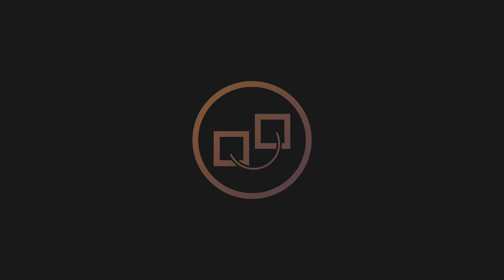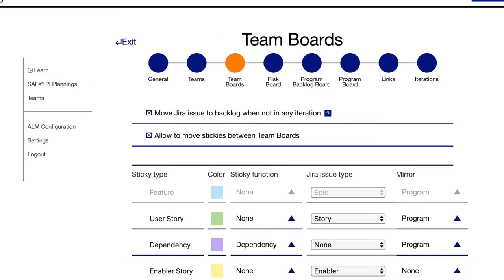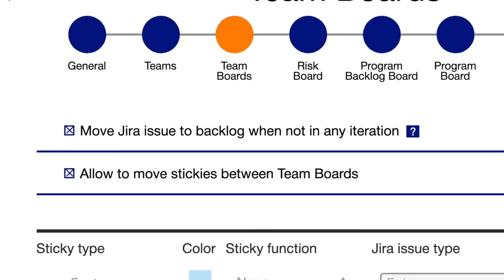RTE Cockpit Releases Overview December '19 – for RTEs (Cloud Version)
Here you can find the direct video link to the Cloud update overview of December '19 for the piplanning app

Overview
● Prevent Jira Issues from being deleted 1:28
● Sort Jira Projects, Boards and Issue Types in alphabetical order 1:48
● List all Rally Projects 2:04

Hosted by Raphael Vincent Sigg